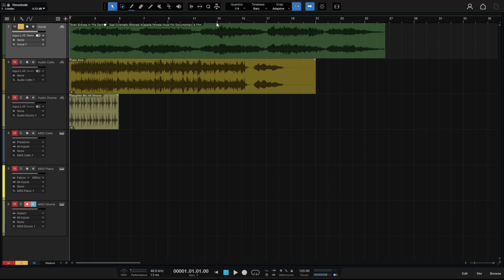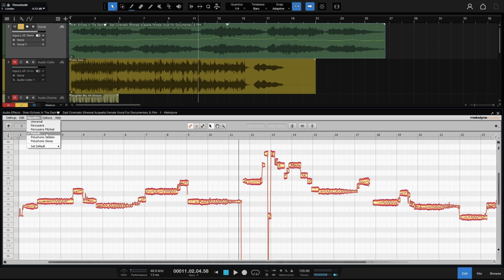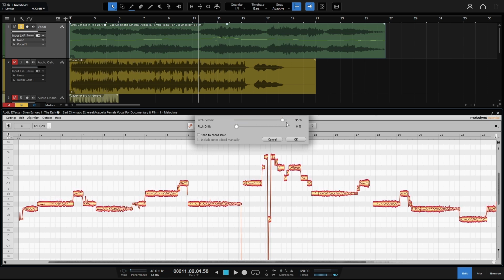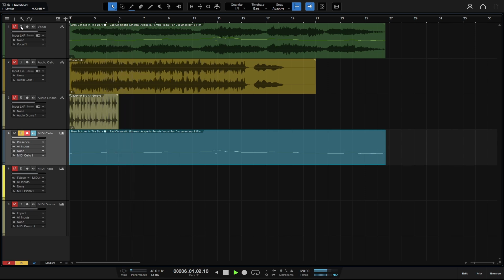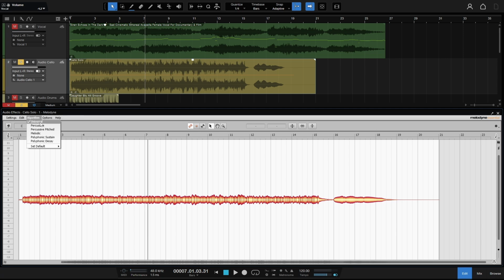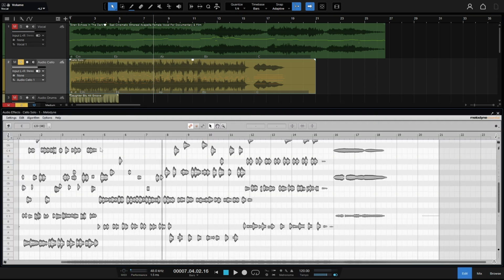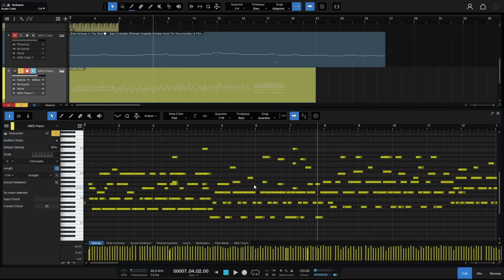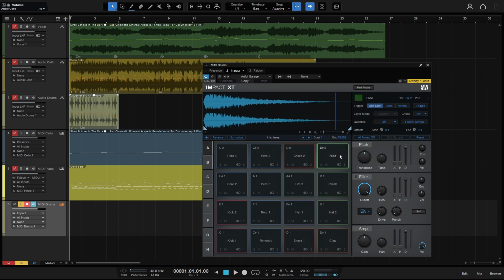Learn Studio One 6.6 | Extracting MIDI from Audio Files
In this tutorial we take a look at how to extract MIDI from audio files in Studio One 6.6.